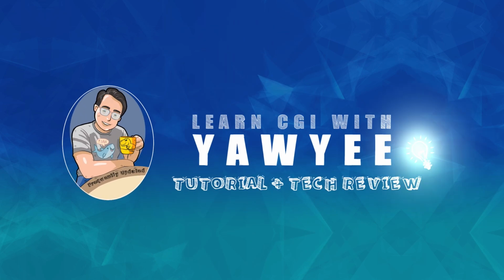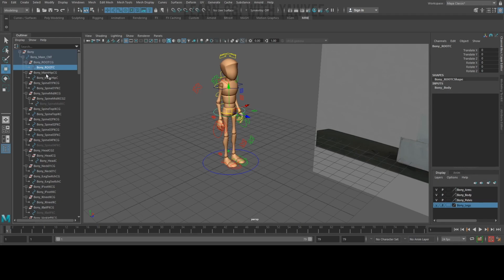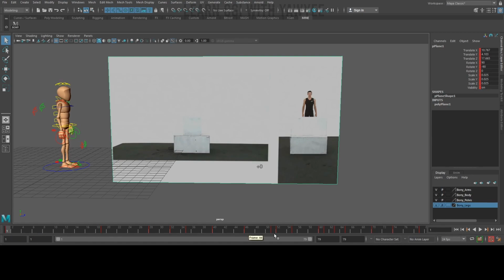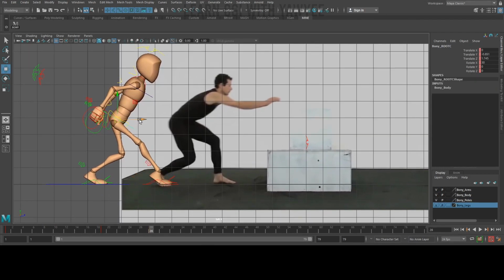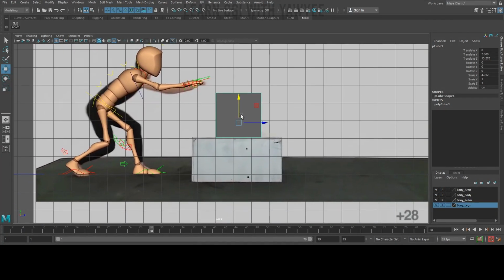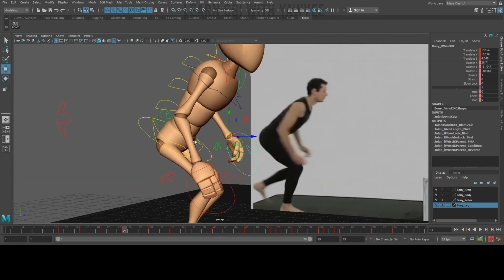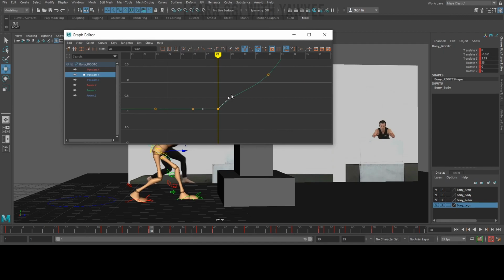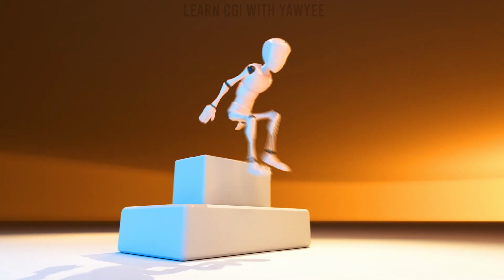Body Mechanics - Maya Beginner's Animation Tutorial | In 5 simple steps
This tutorial teaches you the basics of body mechanics concept and how to create a fun animation using Bony rig with a breakdown in 5 simple steps guide walkthrough.  By going through this tutorial , you have some fundamentals of understanding on how prepare references, set keys , setting up key poses poses , creating in between, adjust animation keys in Graph Editor to fine tune the smoothness of animation.

You need a copy of Maya to follow this tutorial. Here's where to get Maya for free

If you want to improve your skills & knowledge in animation then I recommend checking out
The Animator's Survival Kit book that I showed in this video? Check it out here - on Amazon Store
Amazon US
Amazon UK

0:00 - Intro
00:40 - Getting Reference
01:05 - Setting up the basic standing pose
02:42 - Create a quick selection button
04:45 - Defining Key Poses
07:00 - Start Setting Key Poses
10:40 - Building Box Dummy
11:50 - Continue with Key Pose
15:50 - Setting In Between Keys
18:30 - Graph Editor
20:20 - Hips tweaking

LEARN CGI with Yawyee is a participant in the Amazon Services LLC Associates Program,
21:00 - Finalizing
22:12 - Finishing & End Smooth Playback